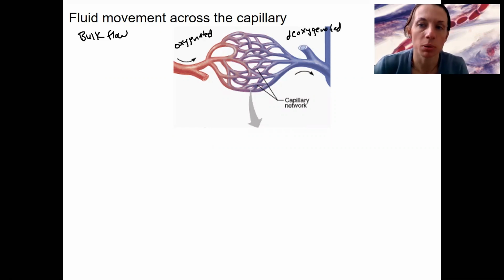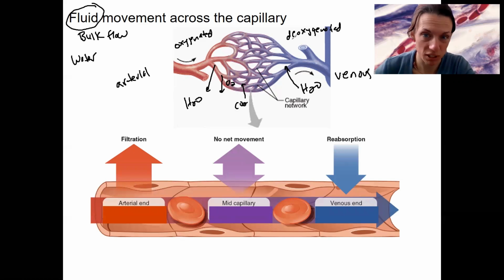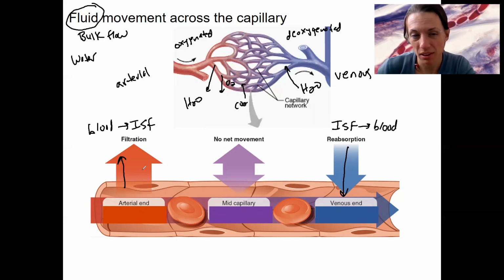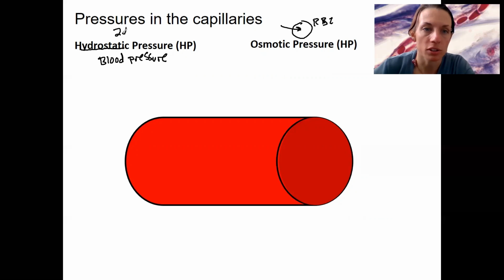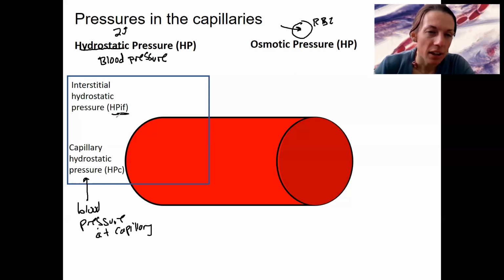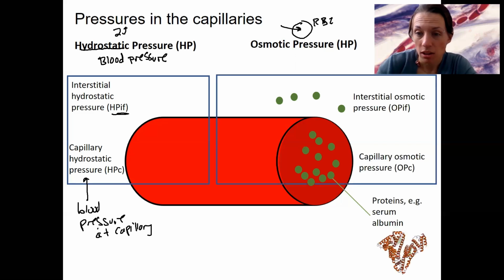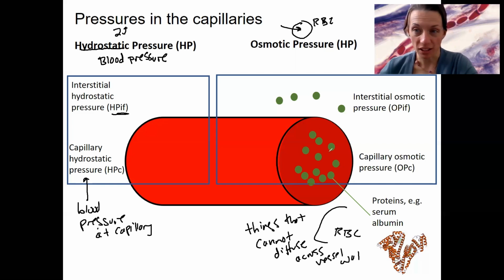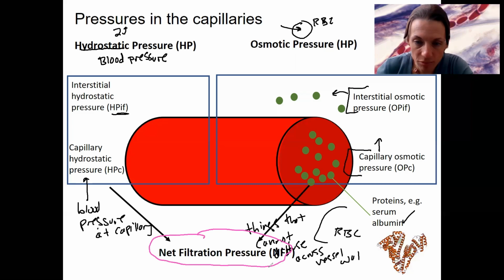6.3 bulk flow 1